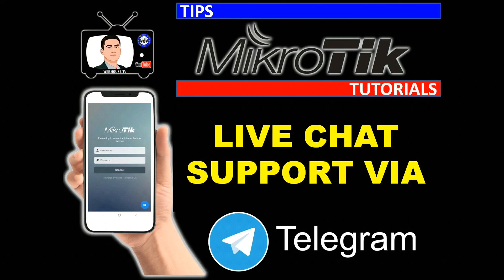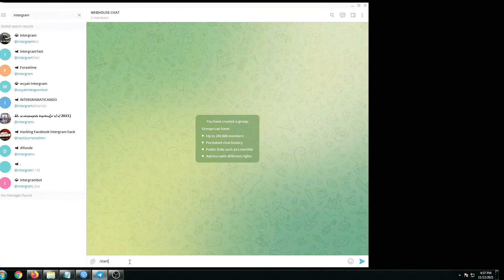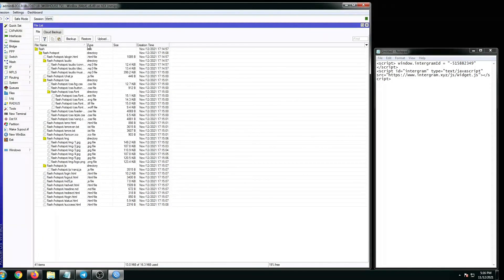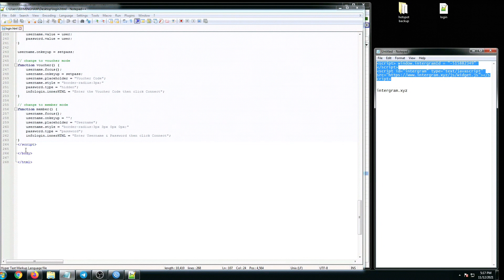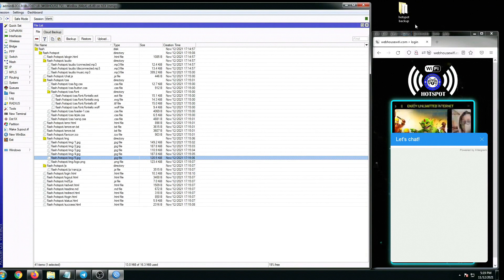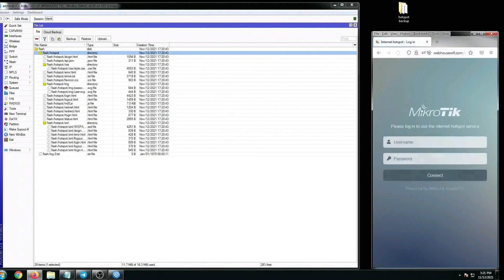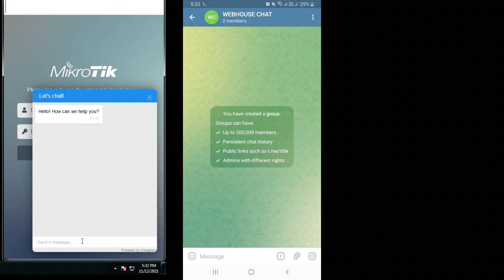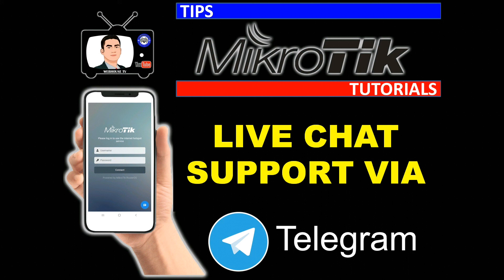MIKROTIK LIVE CHAT VIA TELEGRAM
This video tutorial will enable Telegram Chat Support for your Mikrotik Hotspot using its default hotspot portal.